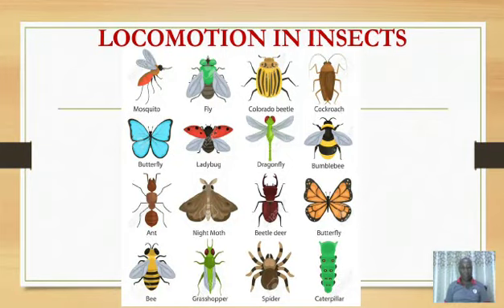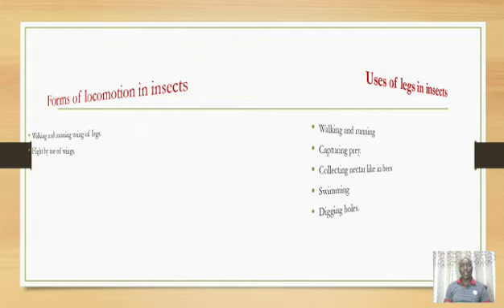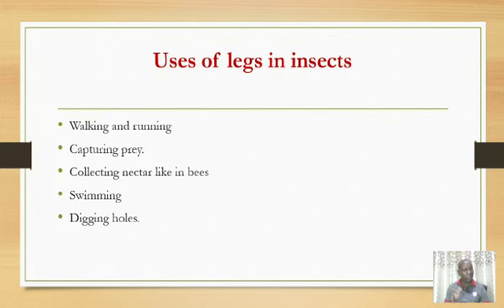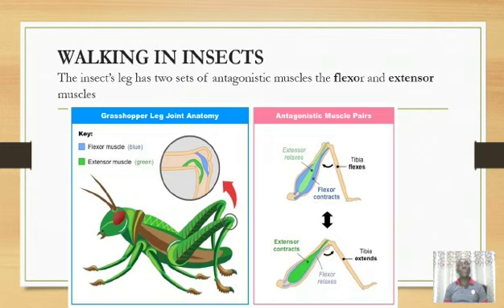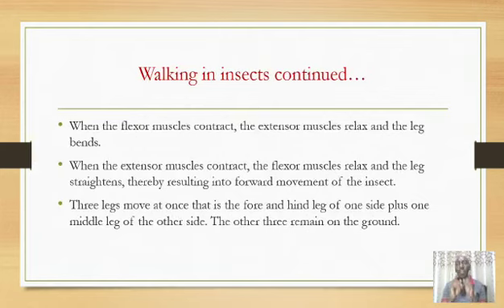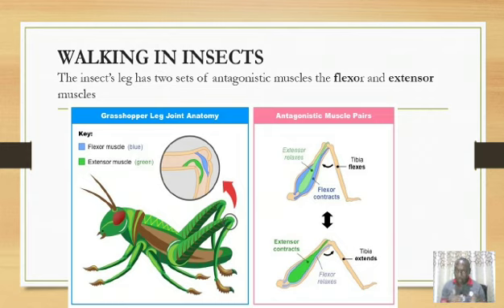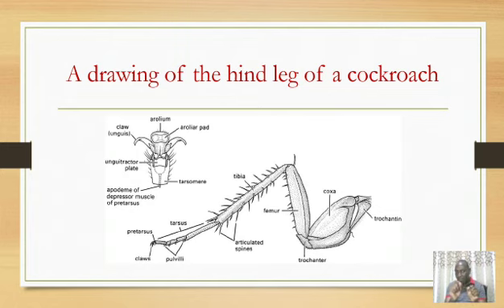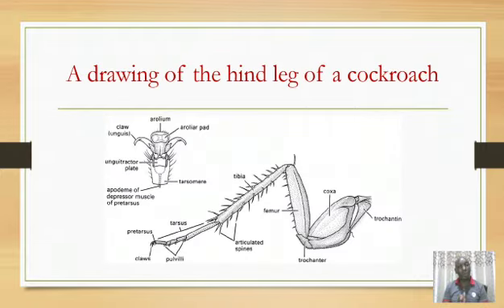Locomotion in Insects By Mr. Baguma Isaac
S.3 Locomotion in Insects - Lesson 3